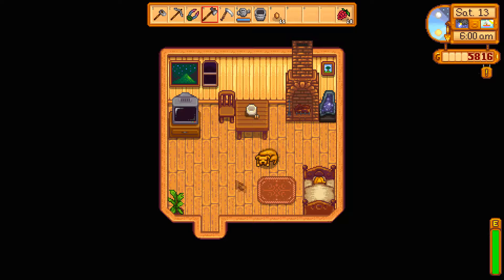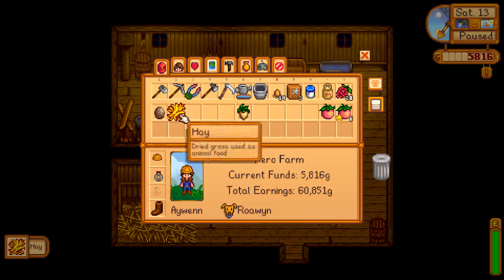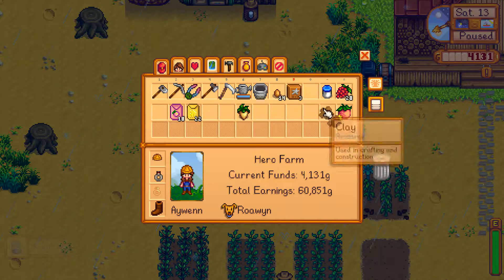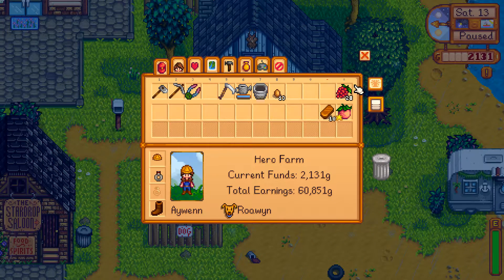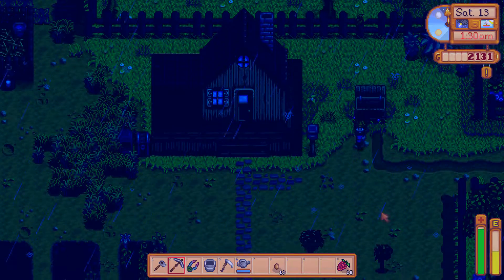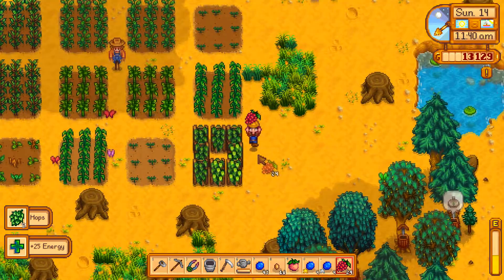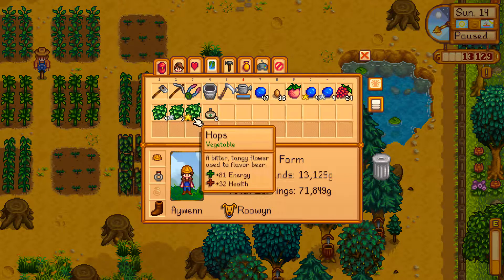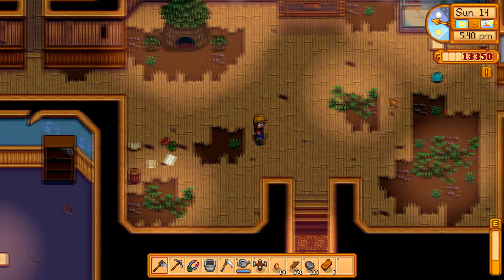Stardew Valley- How to Get the Greenhouse Before Winter 17 "Those are Nice Melons"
In this series of videos Roawyn and Aywenn teach you how to get the Greenhouse completed in Stardew Valley before the start of winter in the first year.

We will show various strategies and tactics for successful completion of the Greenhouse to make sure you can make plenty of profits in the winter.